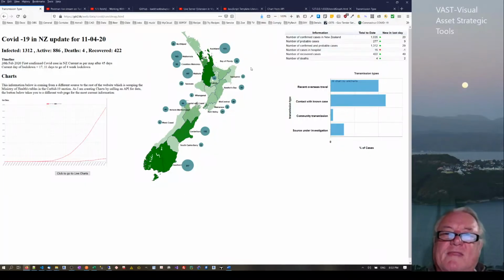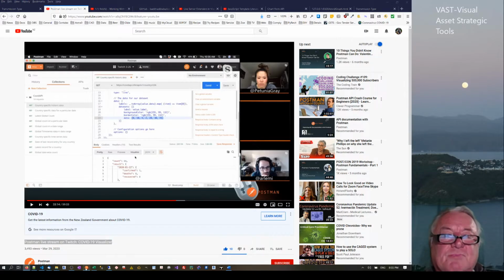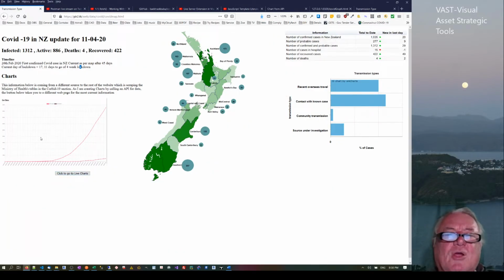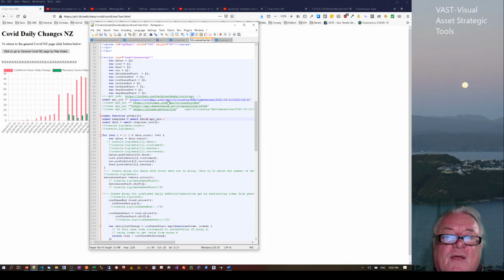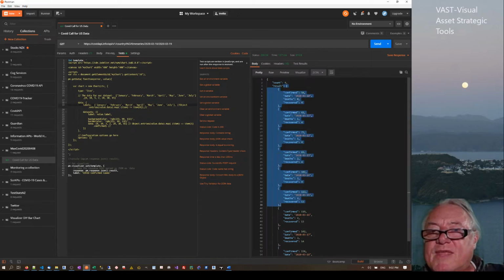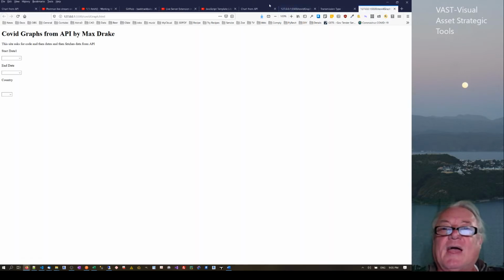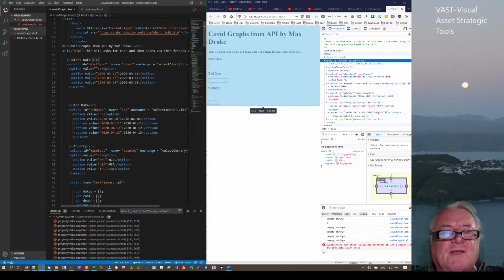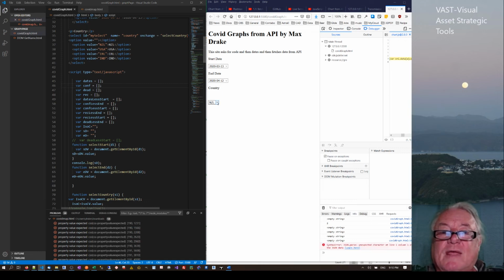Covid charts from API data, Postman, JS fetch, JS Template literals & VS Code with Live Server extn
This is a follow on video from “Covid Map of NZ with HTML & CSS” video that used Excel to Web scrape for information and then format HTML to sent to browser via notepad++.
This video starts to use Postman to call an API with Get request and follows the following video:
For building web page I needed to write specific code using JavaScript Fetch() function to pull the data in. I followed:
video series to get this information to display on Charts on the web page.
This gave a chart based on a fixed API call.
I then explored JavaScript Template Literals to see about making the API more dynamic and followed part of this tutorial to make that happen.
I found the whole Excel to Notepad++ to Browser process long and tedious and found out about:
Also Emmet, which is built into VS Code that adds closing tags once you’ve opened say p it will create the /p for you to speed up your coding.
With these extra features I built a chart where you can select Start/End dates and country from Pull down menu and it will generate the charts within those conditions. A bit crude, but it’s functional.
You can download my code from here (Note the code is very very ugly):